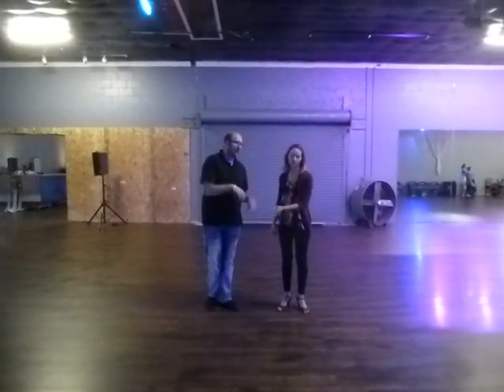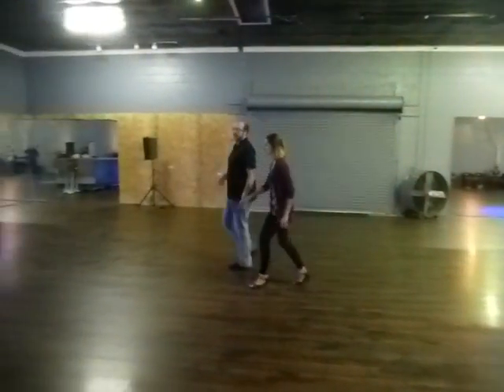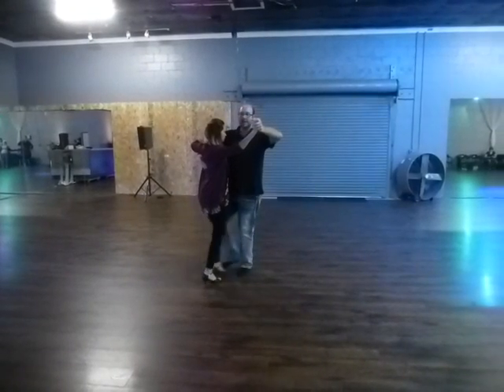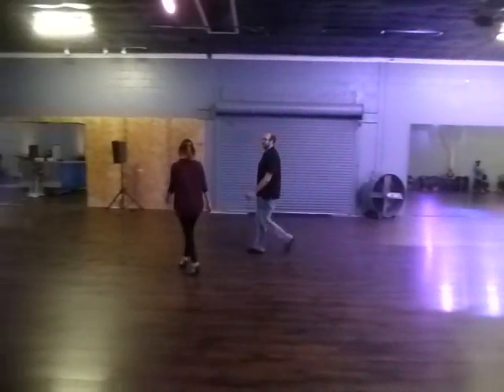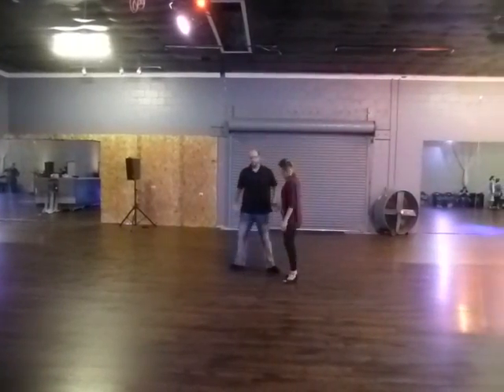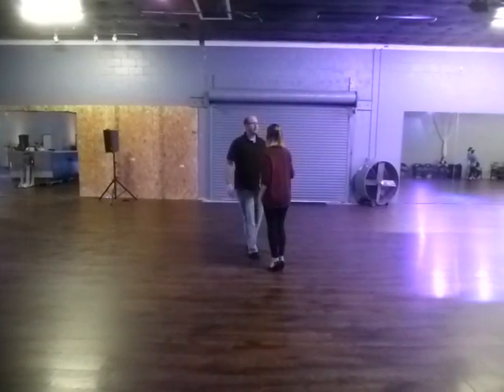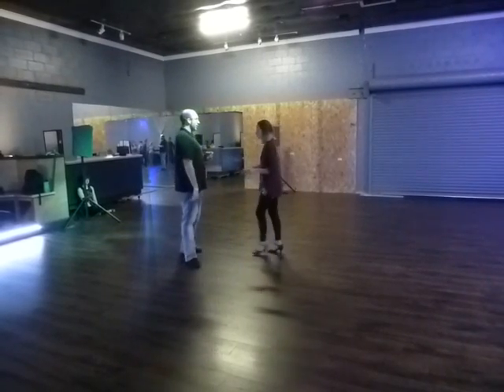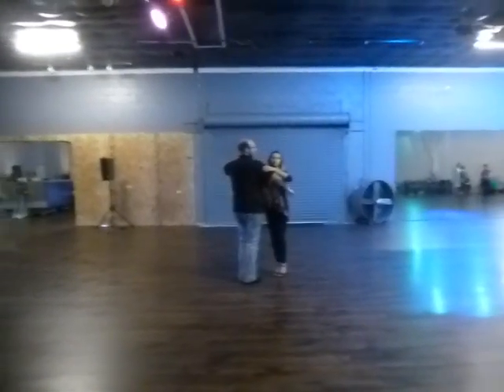2016 11 11 Quick Step